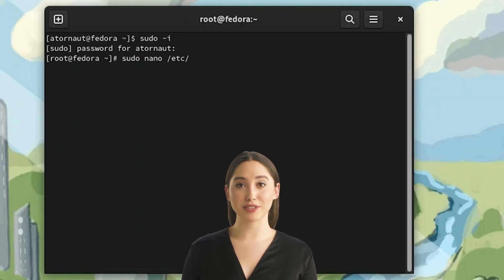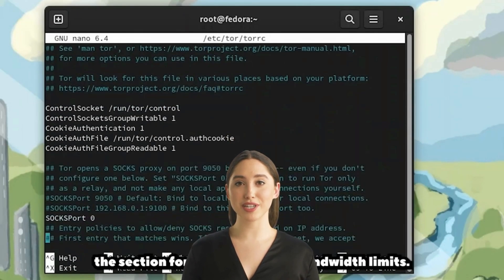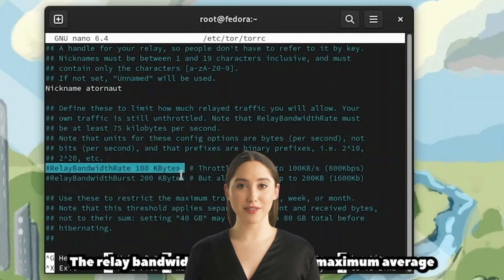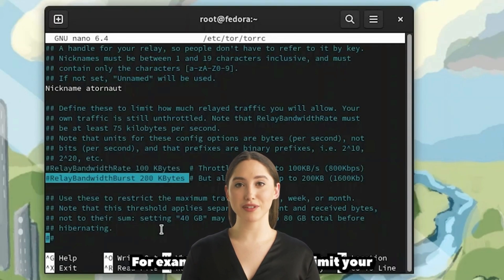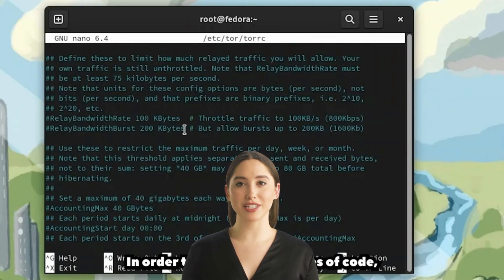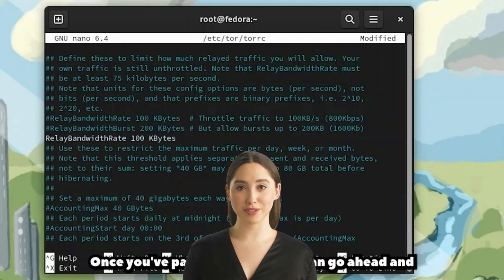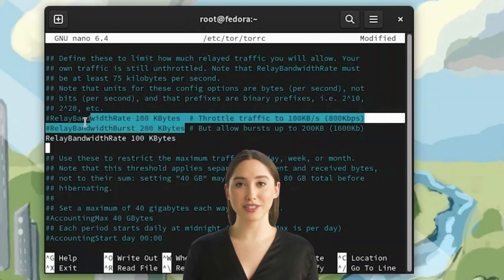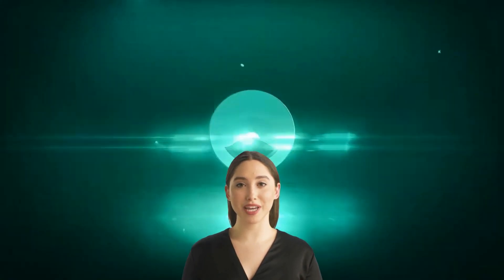What is ATOR Protocol ATOR Explained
ATOR Protocol, an abbreviation for "Anonymous Tor Over Relay," represents a novel enhancement to the Tor network. Its ingenious solution leverages blockchain technology and the native cryptocurrency, ATOR, to incentivize contributors to the Tor network while concurrently expanding its capabilities for wider adoption.
The Tor network, also recognized as The Onion Router, was devised to furnish online anonymity and privacy. However, the network confronts considerable challenges in the contemporary digital realm. Among its core issues is the potential for Internet Service Providers (ISPs) to identify Tor users and monitor the timing and frequency of their online activities. Furthermore, ISPs possess the capacity to implement censorship, impeding data flow and contradicting the fundamental notion of censorship resistance that underpins the Tor network.
ATOR Protocol approaches these challenges in a groundbreaking manner. It introduces the Proof-of-Uptime mechanism, enabling relays (nodes responsible for routing internet traffic) to earn ATOR tokens by securely transmitting encrypted data packets. The distinguishing facet of ATOR lies in its astute amalgamation of blockchain technology, fostering heightened security, transparency, and decentralization.
The development of ATOR Protocol is structured across several phases, each contributing to its growth and efficacy: